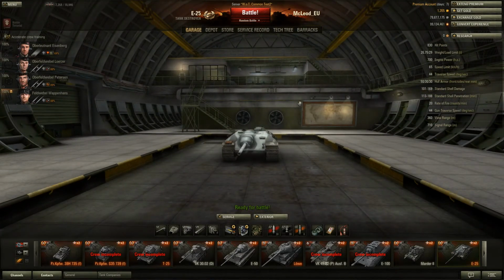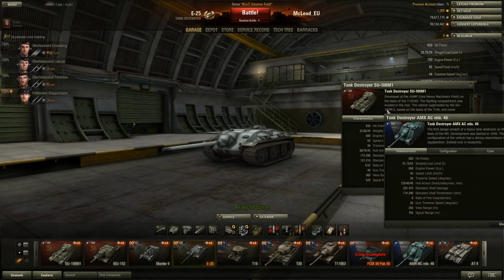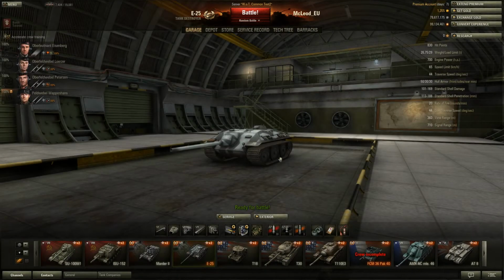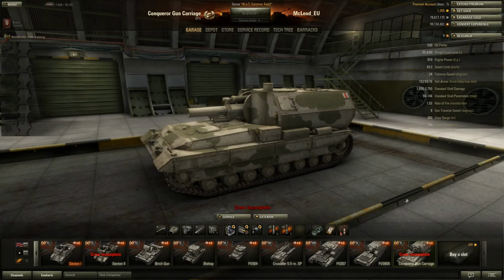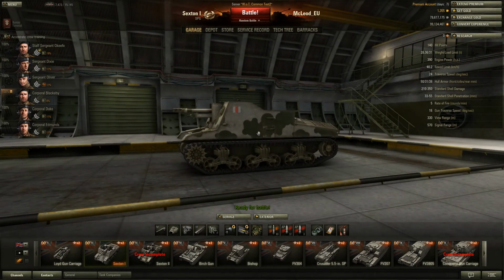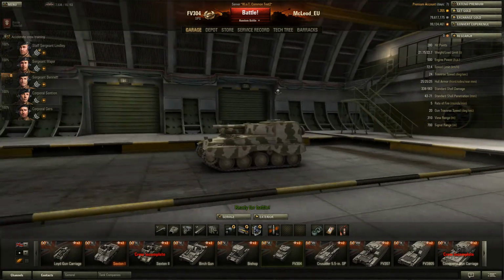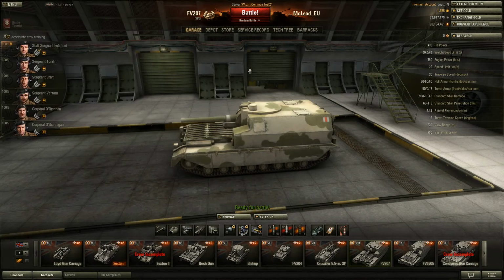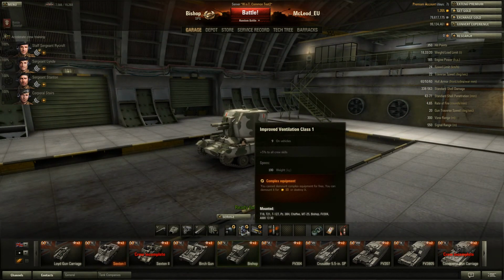World of Tanks - Patch 8.7 - British Artillery - First Look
Well the public test of 8.7 is up and running, bringing the British artillery line, a new premium German TD, new map, new Russian light tank and graphical improvements to 2 maps.
This video is just a quick over view of the new vehicles.